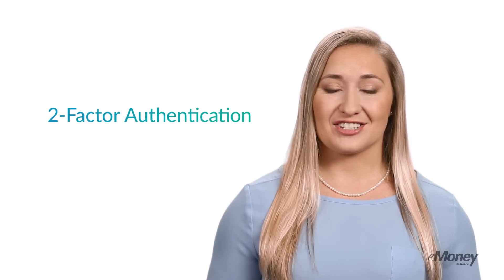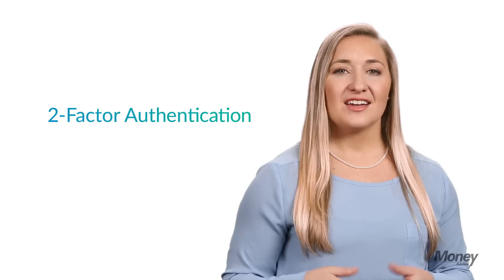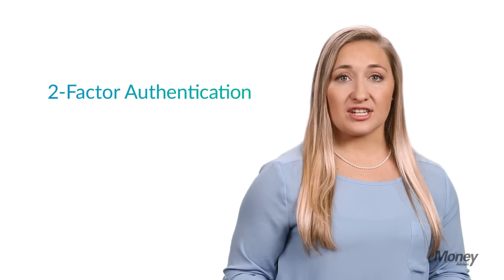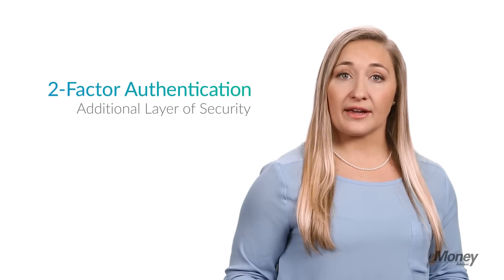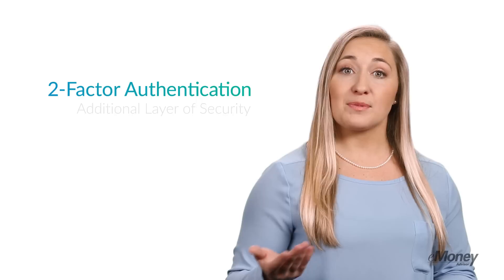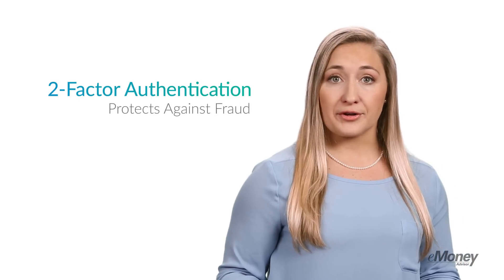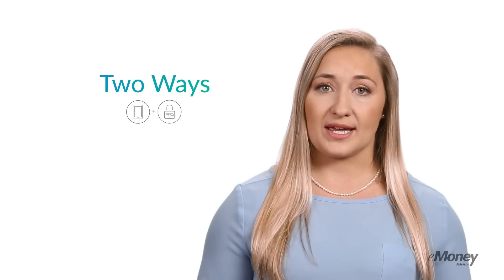eMoney Update: 2-Factor Authentication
Available now, eMoney has introduced 2-Factor Authentication (2FA) on your advisor site. 2FA is an optional, additional layer of login security that protects client data against fraud. Watch this video learn more about 2FA.